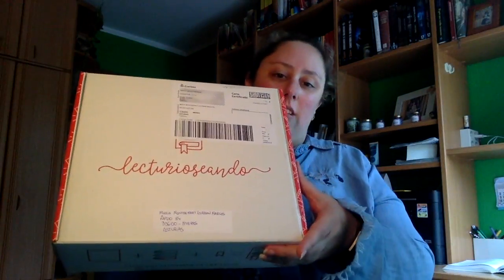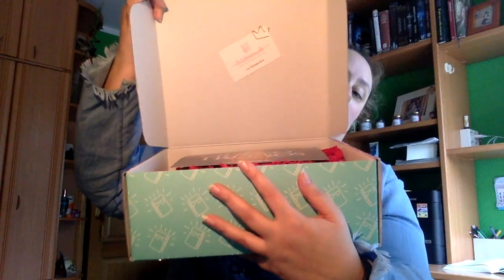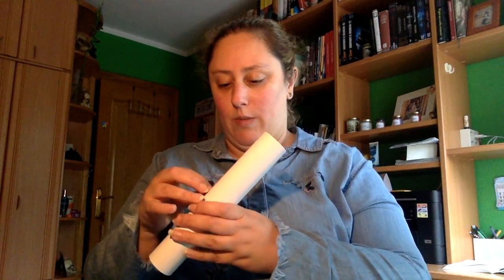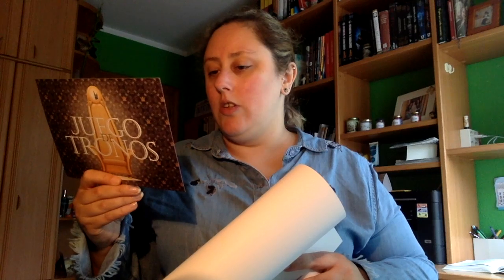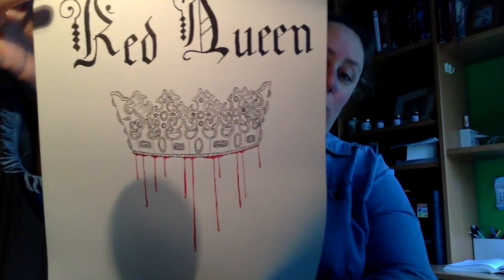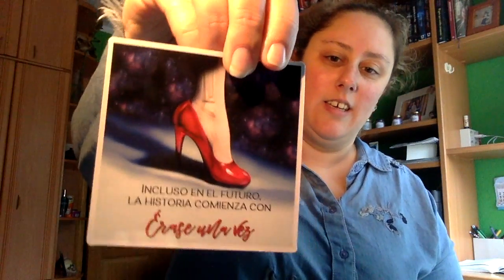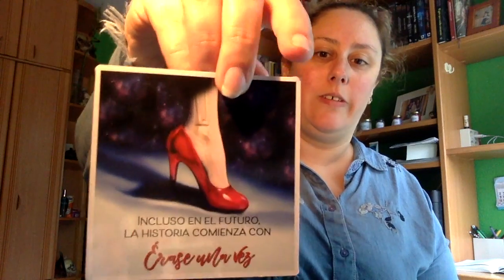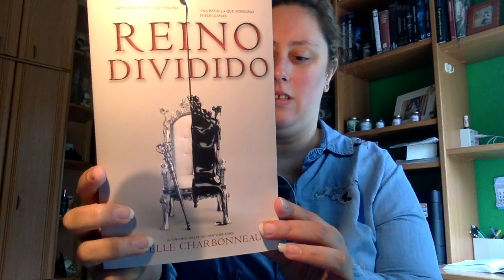Caja literaria Lecturioseando | Mayo 2018